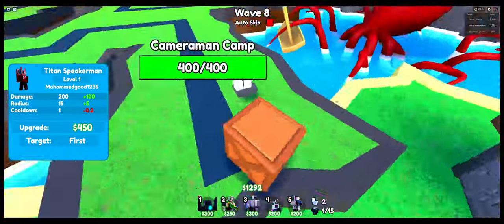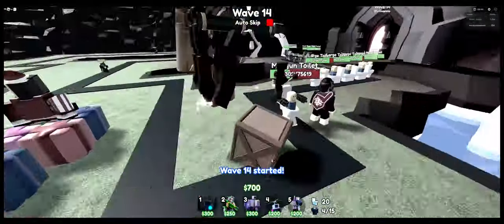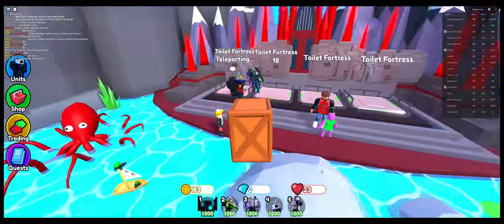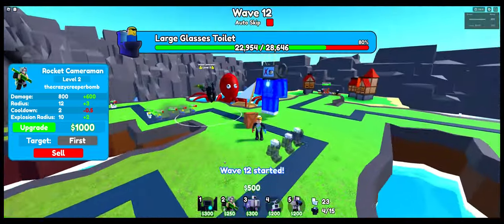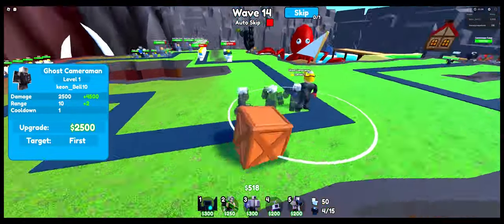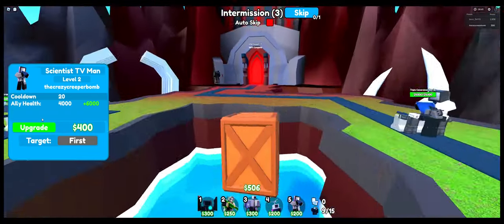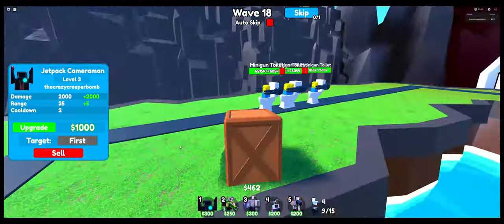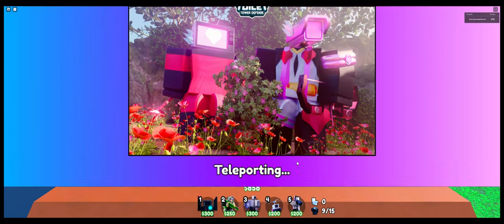MICROWAVE PLAYS TOILET TOWER DEFENCE | IT DOESNT GO WELL FOR HIM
no desc